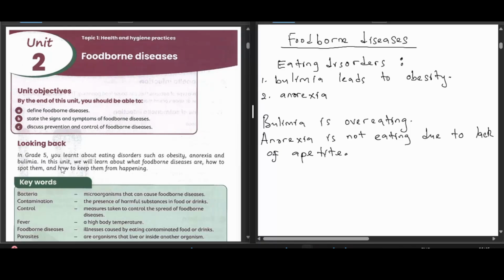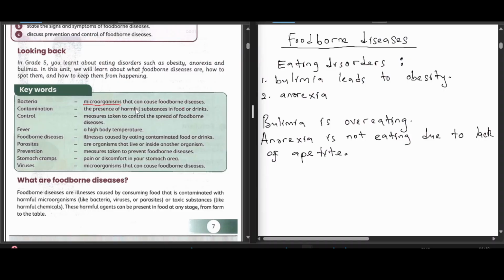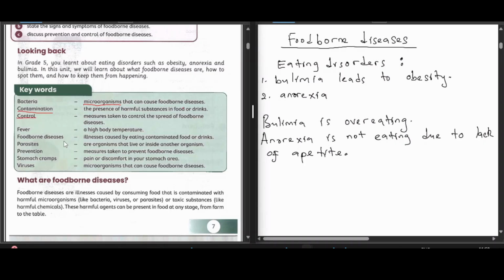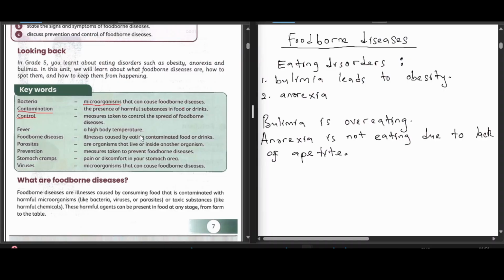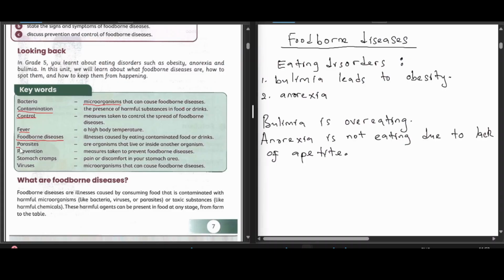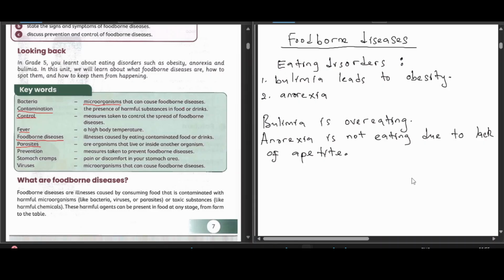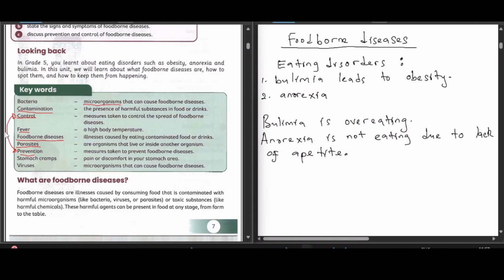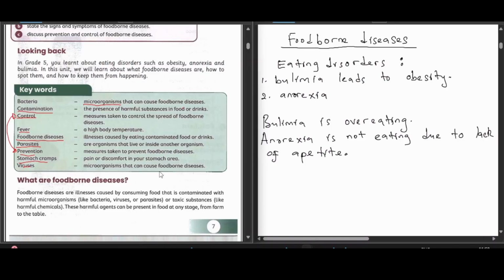Foodborne Diseases - Definitions of terms| Leason 7 | Grade 6 Science and Technology | In Shona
If you want Extra lessons?